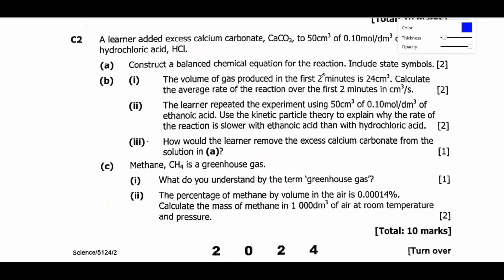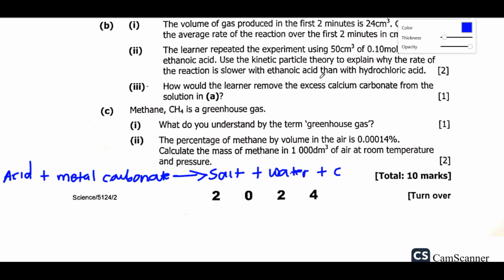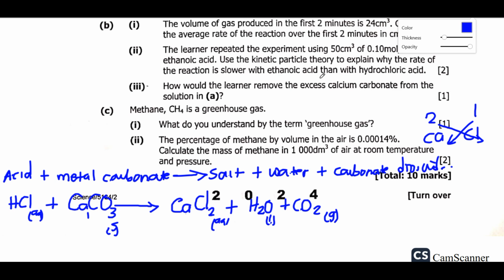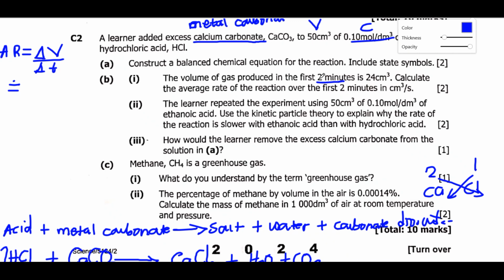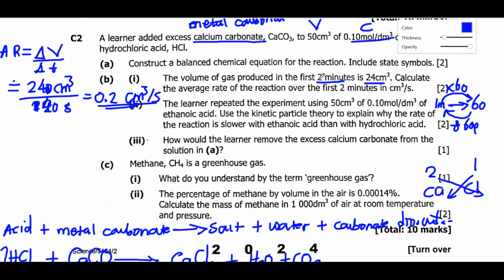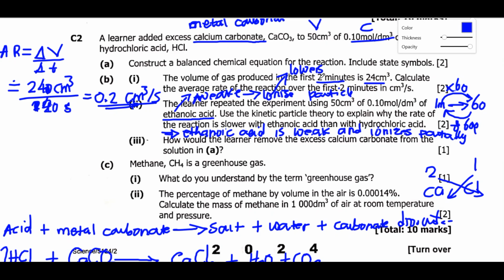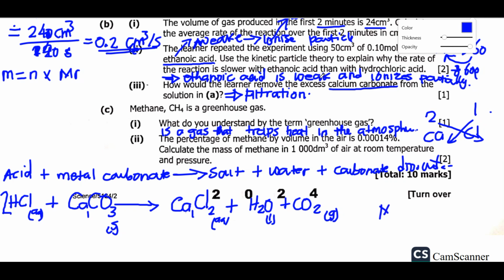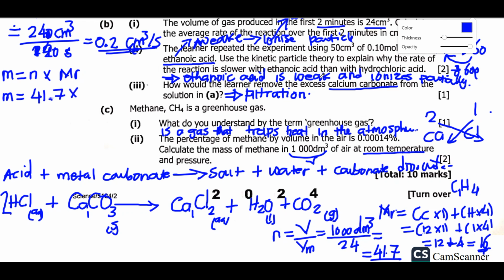SCIENCE PAPER 2 2024GCE//SECTION C Q2//